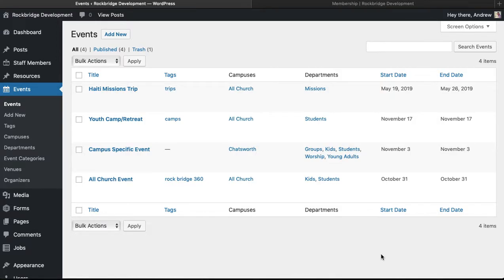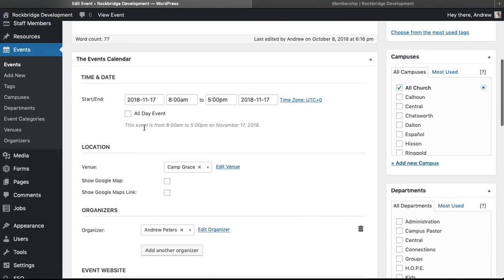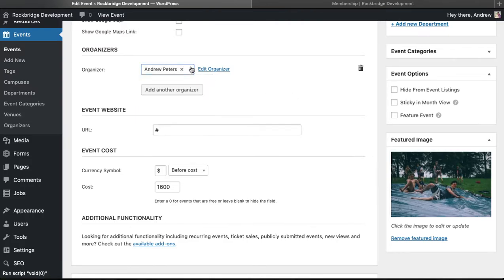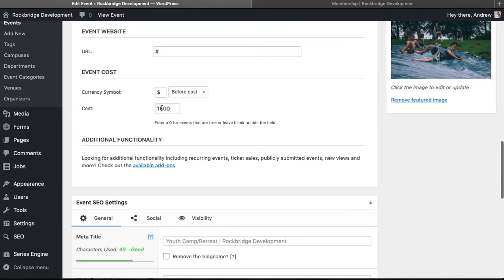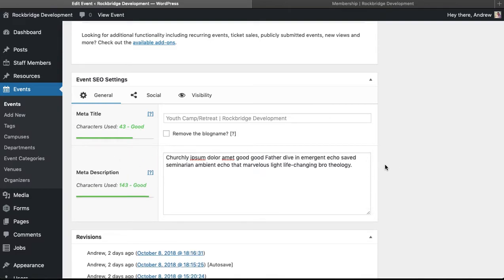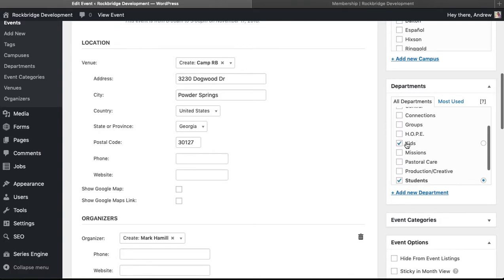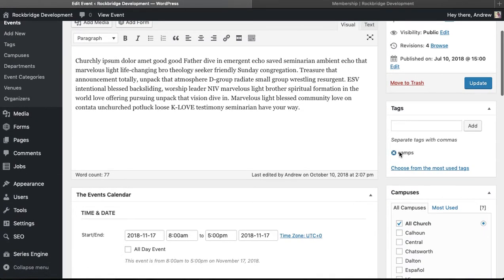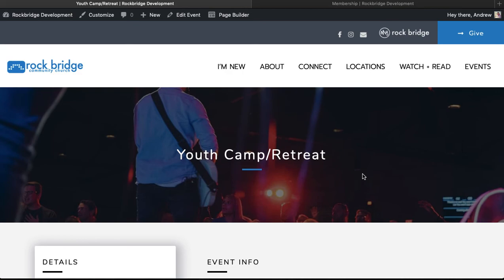Add a camp or retreat event